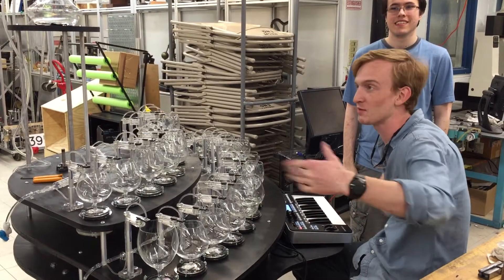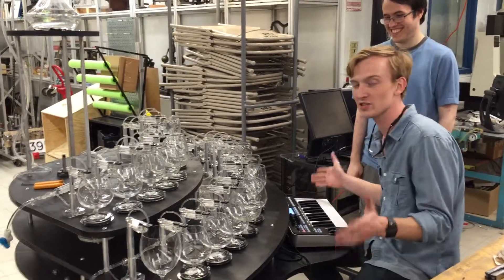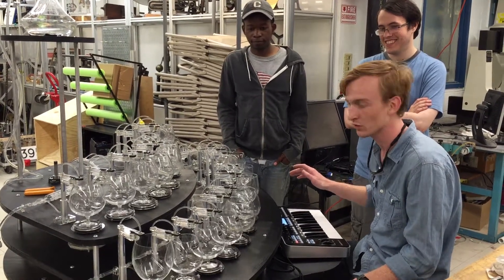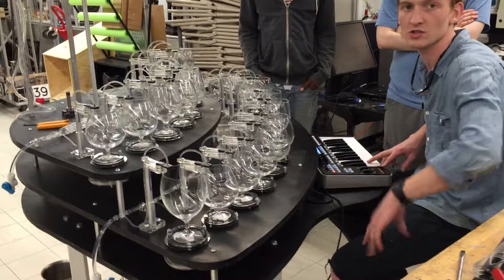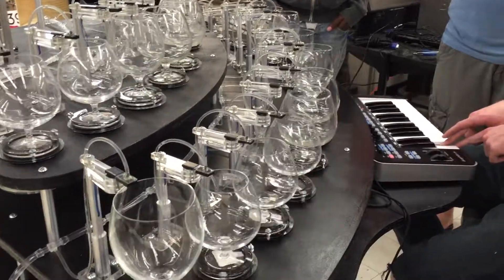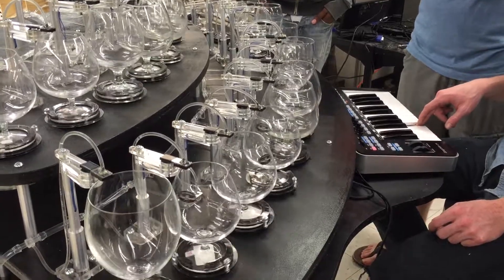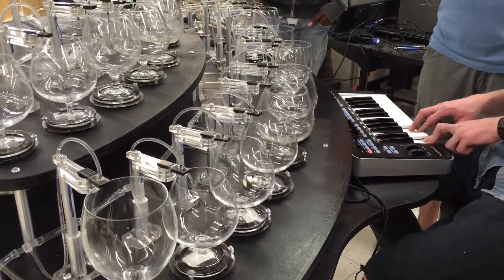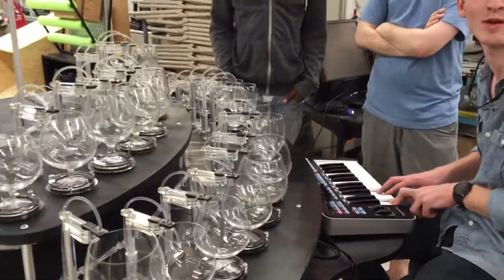Automatic Glass Harp